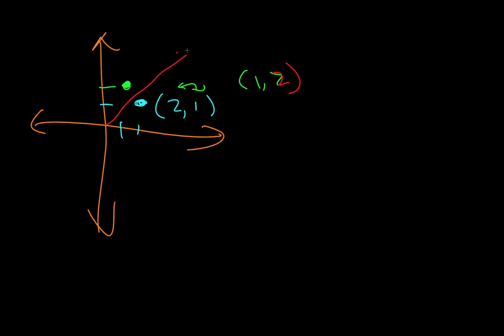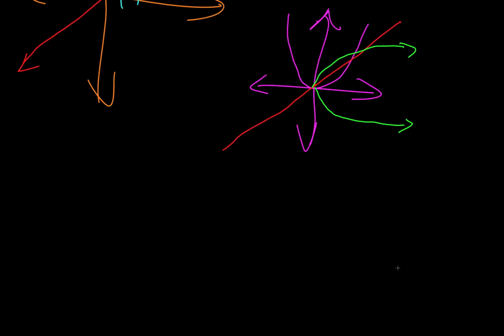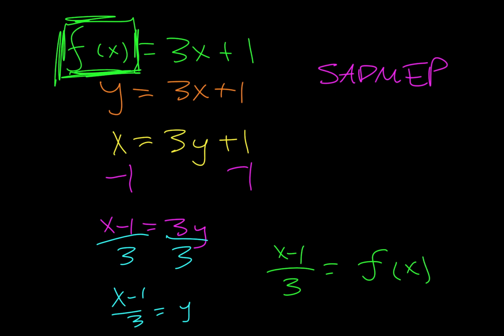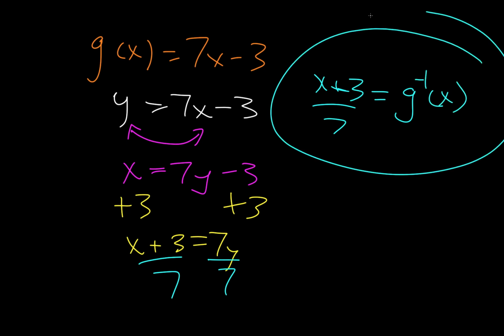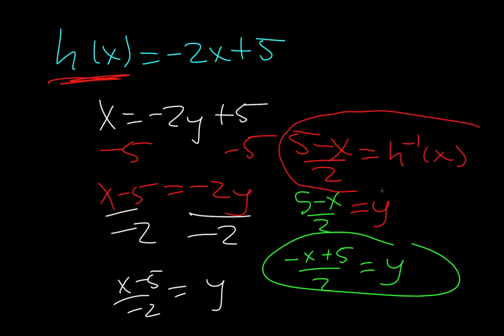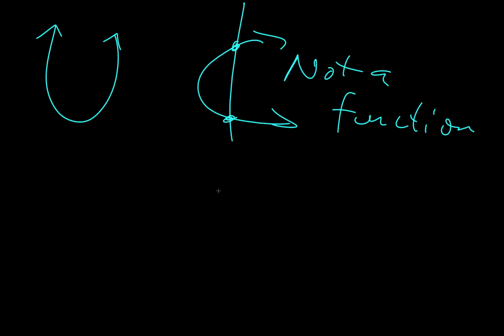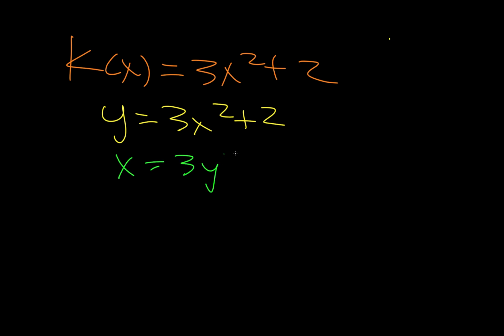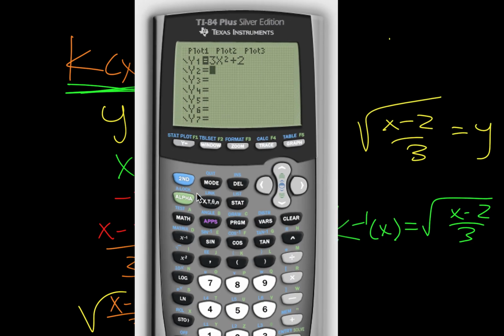3-10 Inverse Functions (Variable Exchange Method, Part 1)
Inverse Functions (Variable Exchange Method, Part 1)